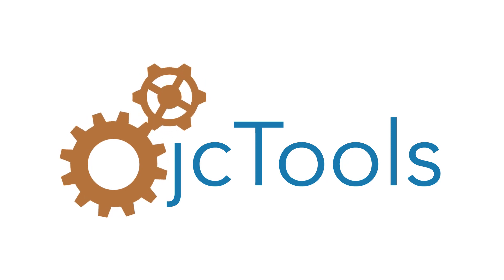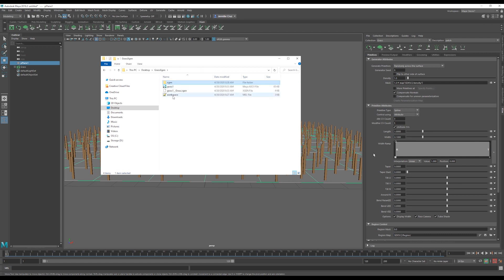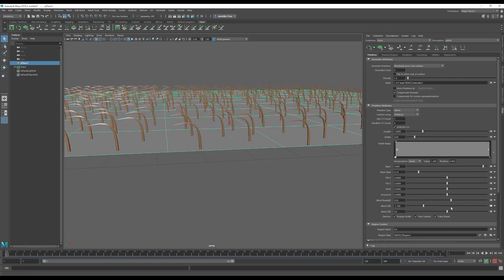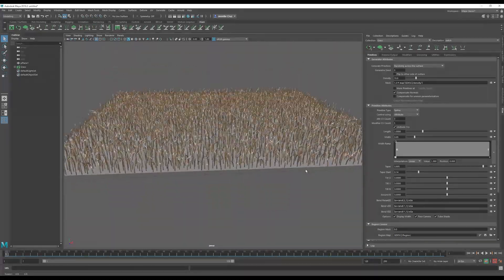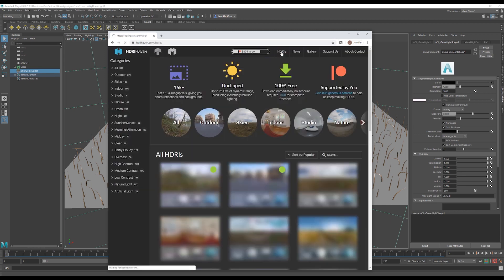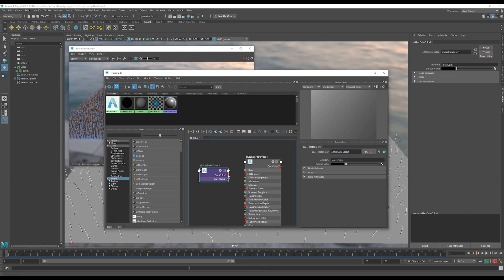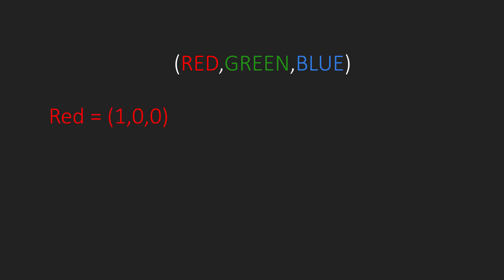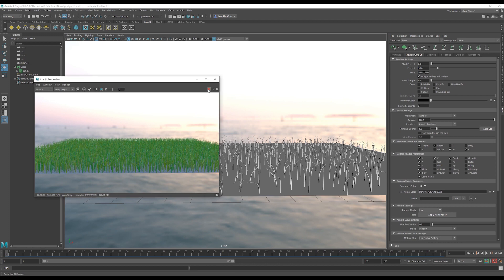Maya Tutorial: Create Xgen Grass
This is part 1 of a video series on making Xgen grass that interacts with a bouncy water balloon. The grass will have nHair dynamics while the ball has nCloth dynamics. In this video we begin by making the Xgen grass.

We hope you enjoyed this tutorial, make sure to follow the links below for even more valuable content.

All of this is possible with your continued support.